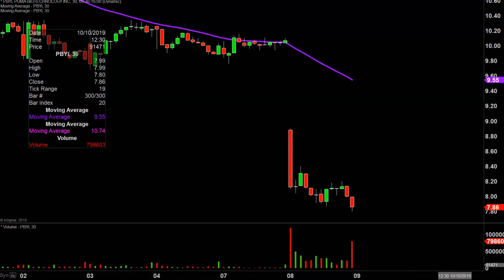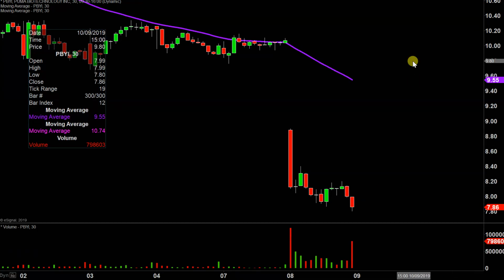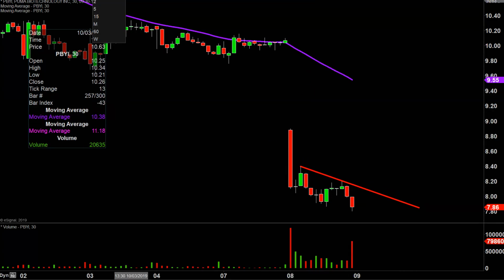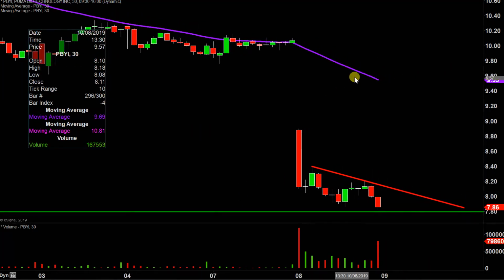Puma Biotechnology, Inc. - PBYI Stock Chart Technical Analysis for 10-08-2019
Learn how to read stock charts and identify technical patterns as ClayTrader does a quick stock chart review on Puma Biotechnology, Inc. (PBYI).